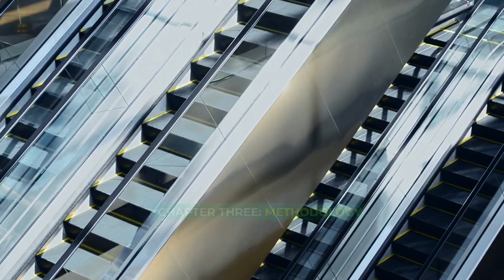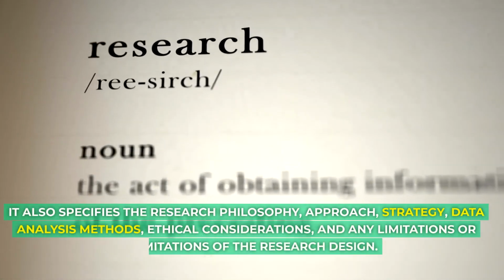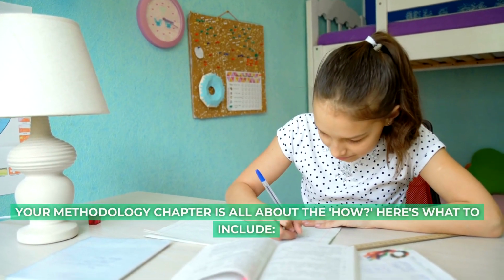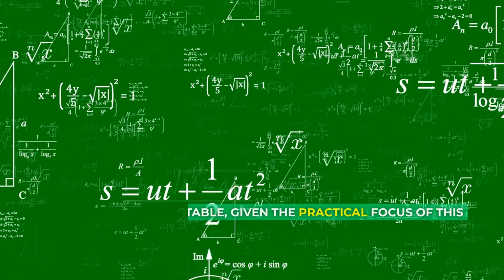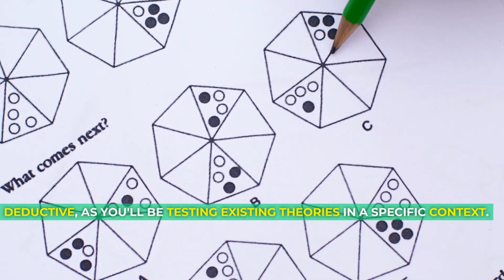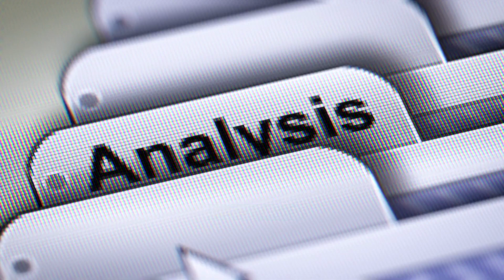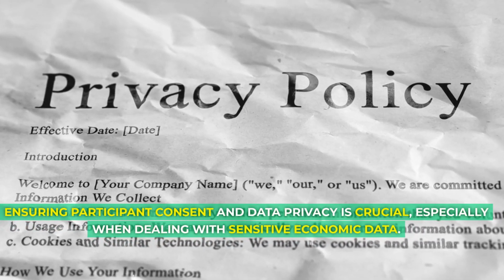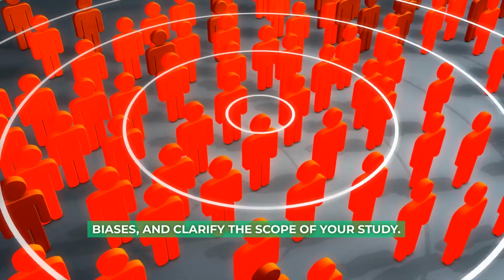Investigate how participation in China's BRI affects the economic growth of developed countries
This research topic holds immense importance due to its potential to unravel the intricate web of economic interdependence and geopolitical dynamics in the contemporary global landscape. Investigating how participation in China's Belt and Road Initiative (BRI) affects developed countries offers a unique lens into the evolving nature of international economic relations. As the BRI represents one of the largest infrastructure and trade development initiatives in modern history, understanding its consequences on developed nations is paramount. It provides insights that can shape trade policies, influence investment decisions, and guide diplomatic strategies.

Moreover, the research topic holds significance for both the developed and developing world. For developed countries, the economic implications of their involvement in the BRI are substantial, ranging from opportunities for infrastructure development and trade expansion to potential risks related to debt burdens and political alignment. For developing nations, understanding how the BRI affects their economic partners can influence the terms of agreements and the equitable distribution of benefits, reinforcing the importance of this research topic in fostering balanced, mutually beneficial international cooperation.

Furthermore, this research topic is crucial for academics, policymakers, and industry leaders. It can inform governments and businesses about potential challenges and opportunities, guiding strategic decisions in an increasingly interconnected global economy. Ultimately, the research on the economic impact of developed countries' participation in the BRI contributes to a deeper comprehension of the changing economic landscape, making it a pivotal subject in the realm of international relations and global economics.